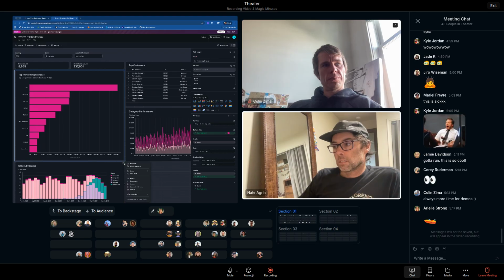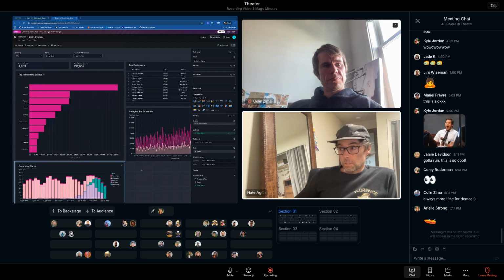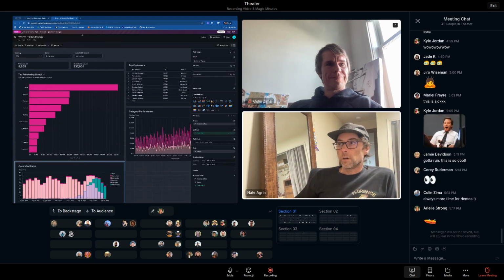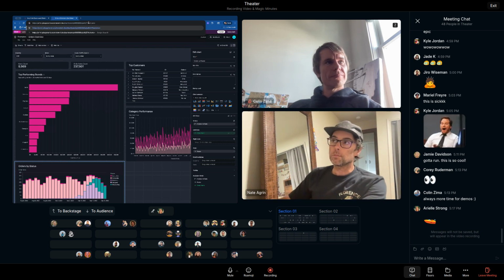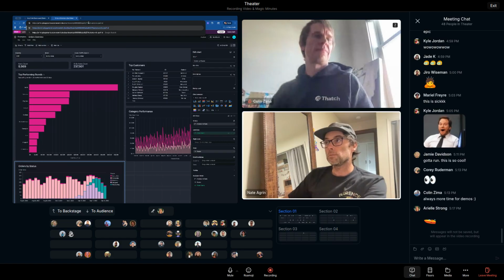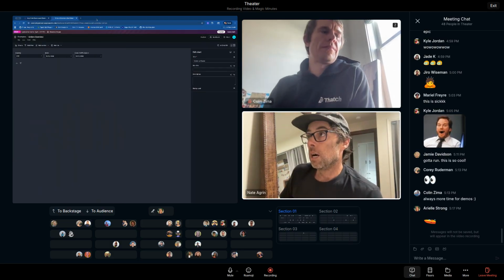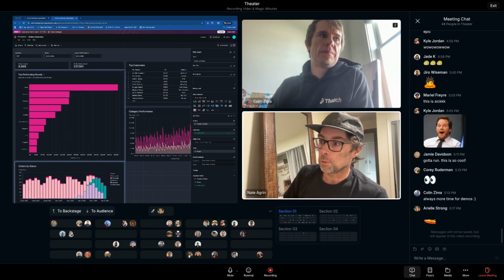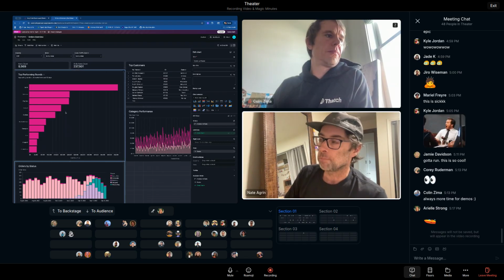2025-09-19 Massive Vis, Big Performance Wins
We're continuing to toil away on the most complex, largest visualizations.  Here, some work to optimize tooltips in edit mode (ie hide them), and new work to pause rendering for dashboard arrangement - the combo massively speeds up the browser for visualizations with thousands or tens of thousands of data points.